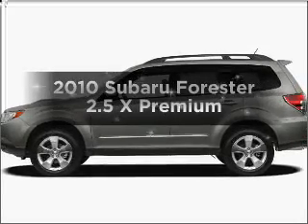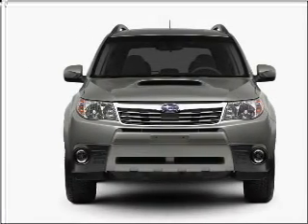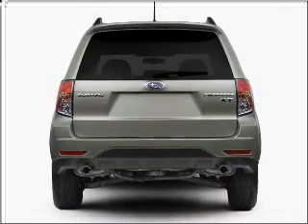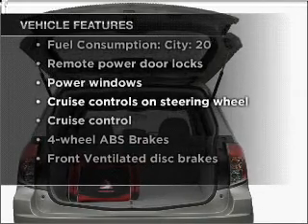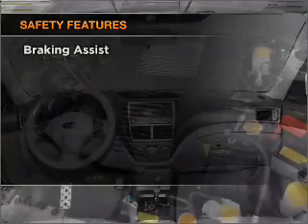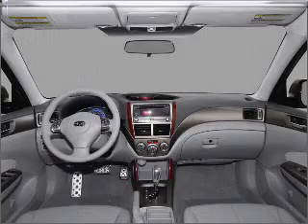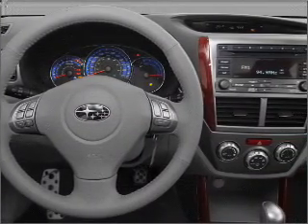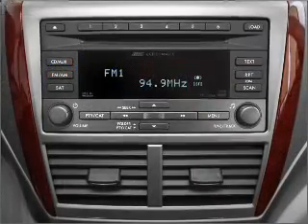2010 Subaru Forester - ASHLAND VA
Year: 2010
Make: Subaru
Model: Forester
Trim: 2.5 X Premium
Engine: 2.5 liter H4 16 valve
Transmission: 4-Speed Automatic
Color: Obsidian Black Pearl
Mileage:
Address:
418 S WASHINGTON HWY